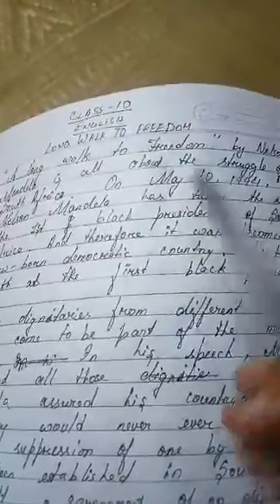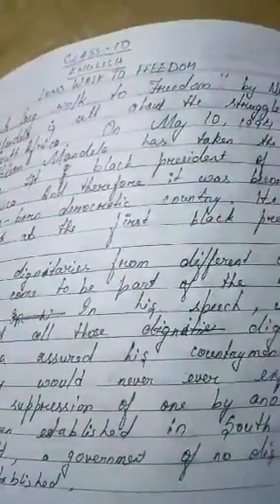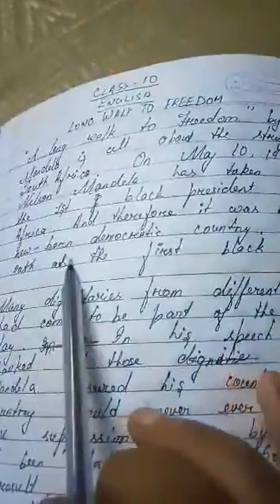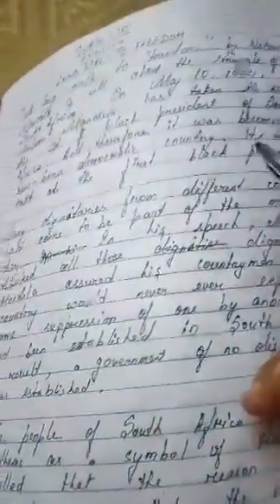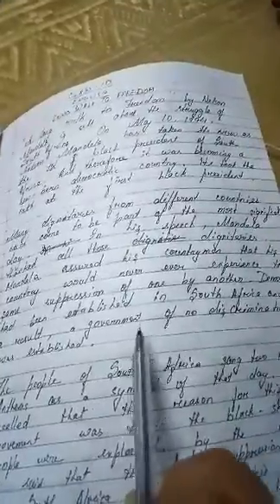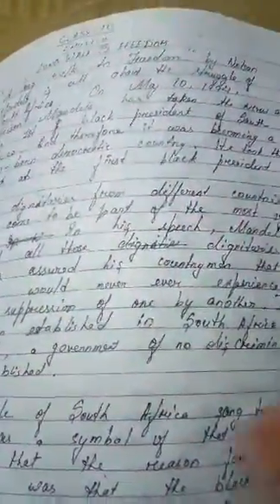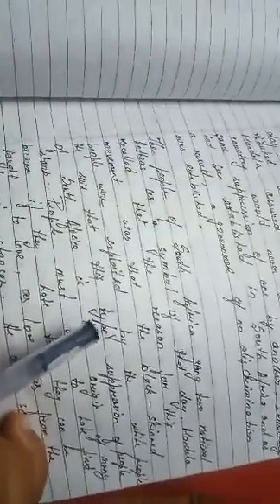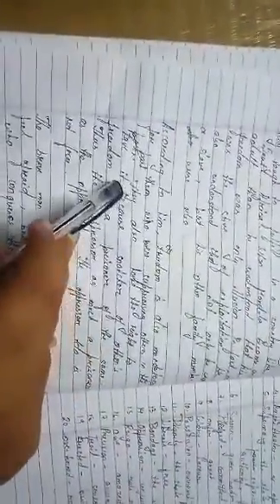Class 10 English A long walk of freedom by Nelson Mandela(vinayaka,branch)